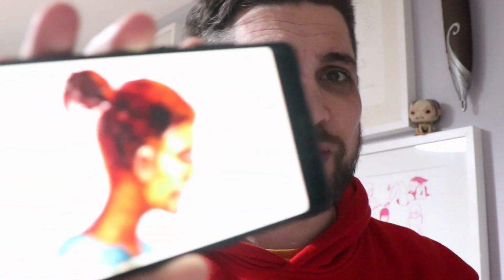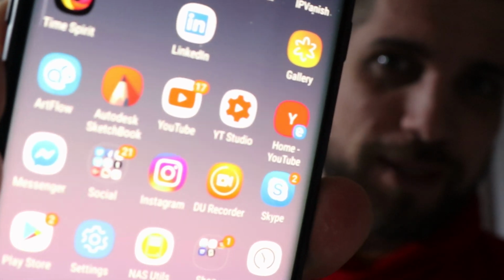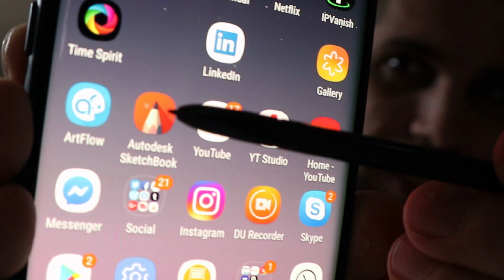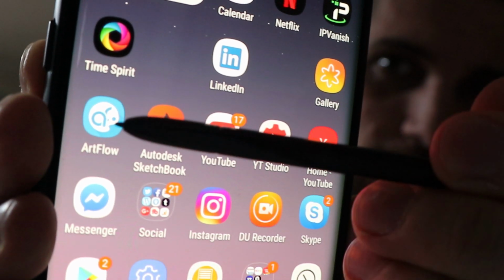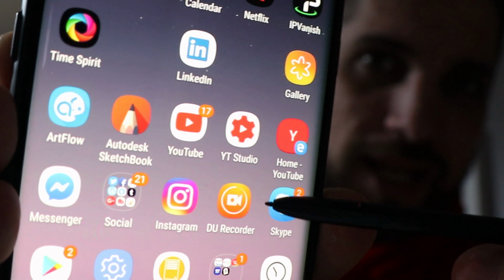Best App for drawing on the Samsung Note Android phone [Your Comments Q&A]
Note 8
Not 9

You ask questions in the comments and I select some to answer them! Today's question is one that I have received more than a few times, so I will not credit anyone! However, you can get credit if you ask a sufficiently good question;) In general, the question is asked:

 "What app is this?"

 YOU WANT A 1000% WANT TO ANSWER YOUR QUESTION IF YOU ARE A PARTICIPANT; D

Until next time, keep on creating!
Lawrence.